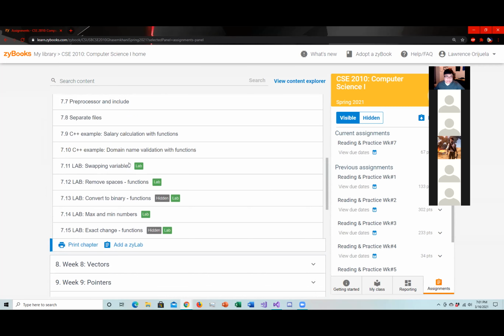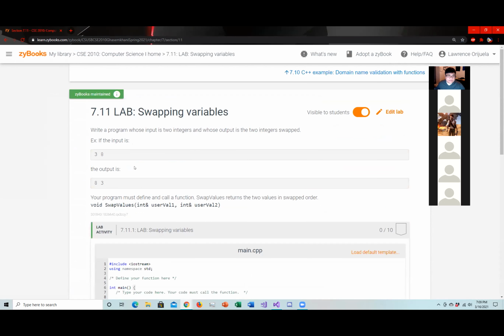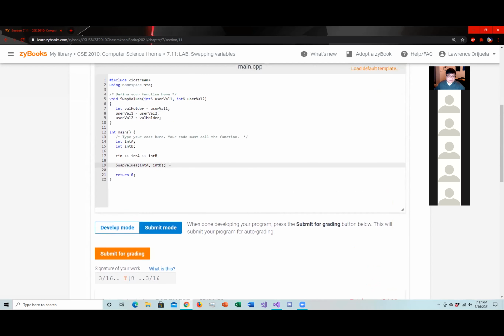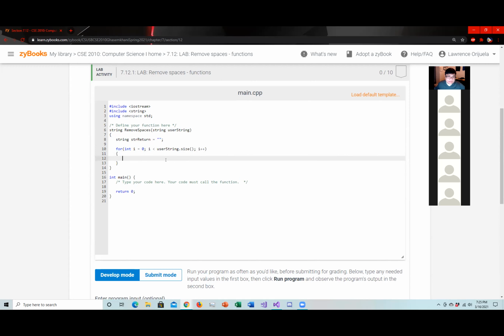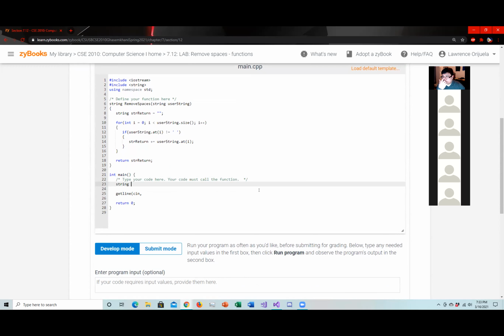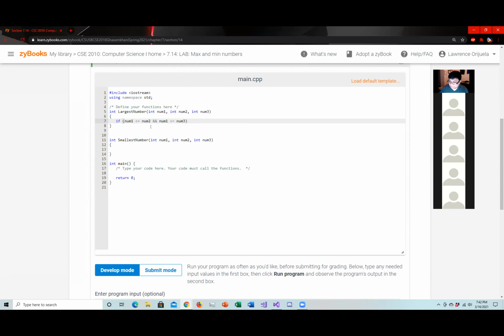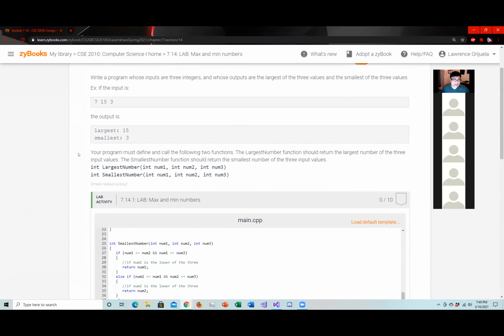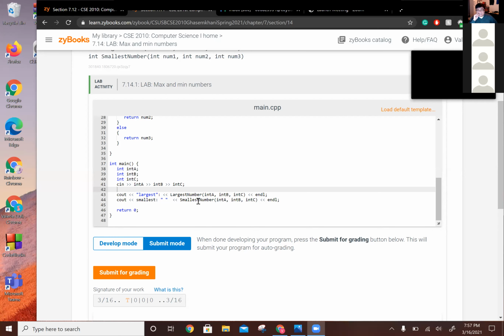CSE2010 - Chapter 7 Labs (3/16/21)